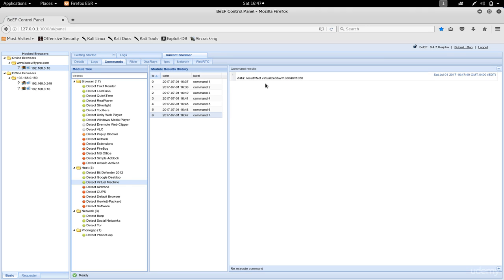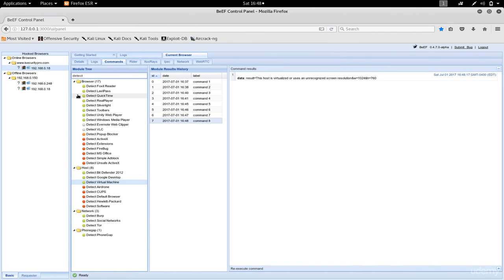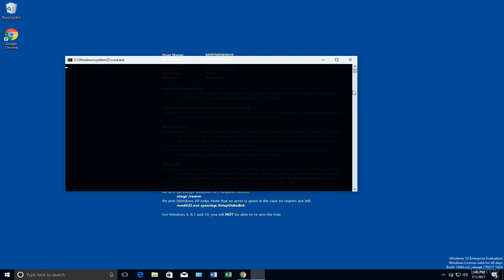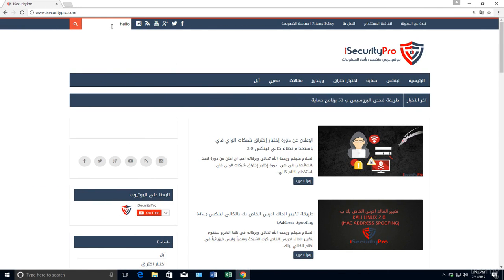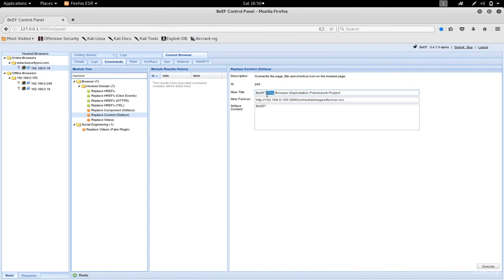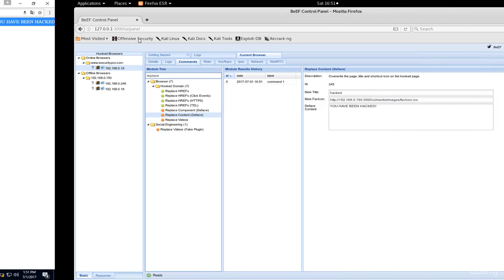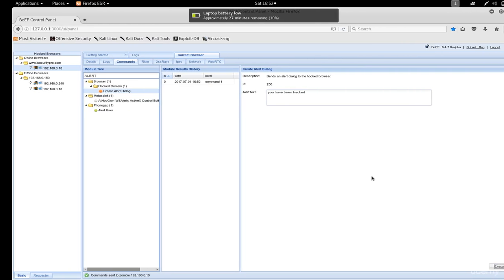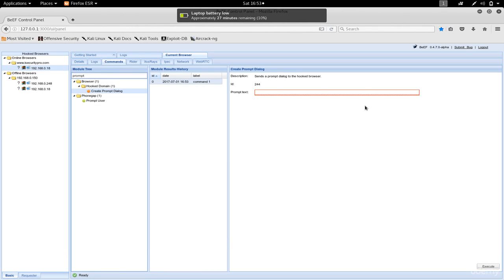Having some fun with BeEF||kali linux hacking technic||partr-9